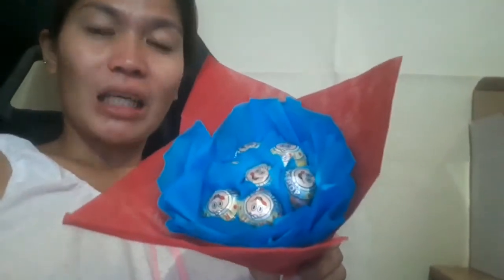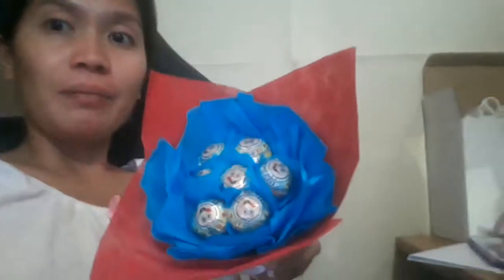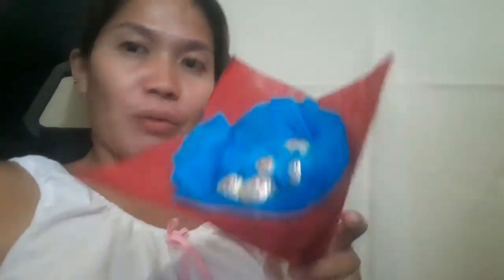DIY LOLLIPOP BOUQUET